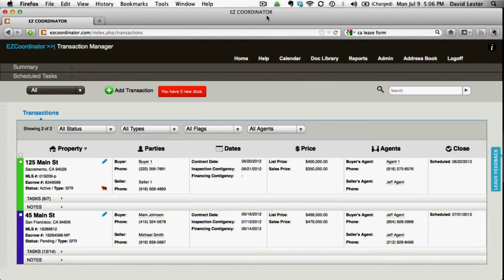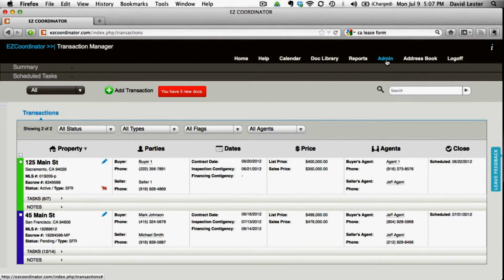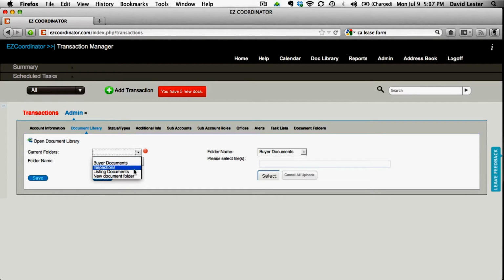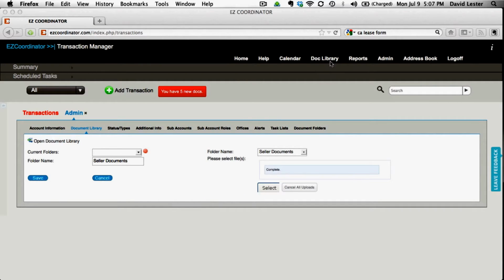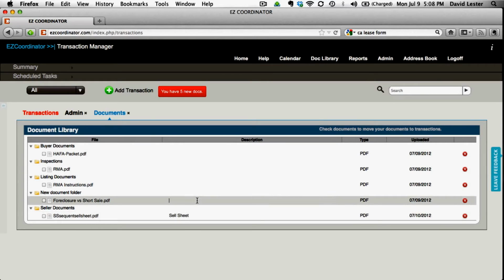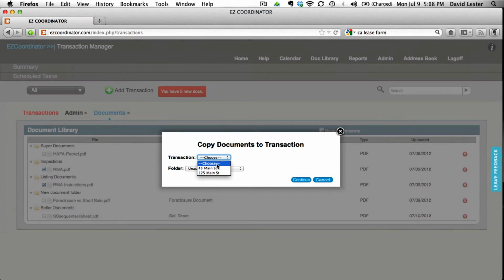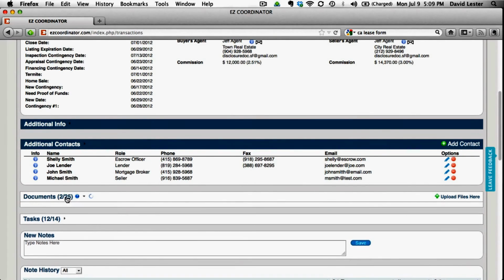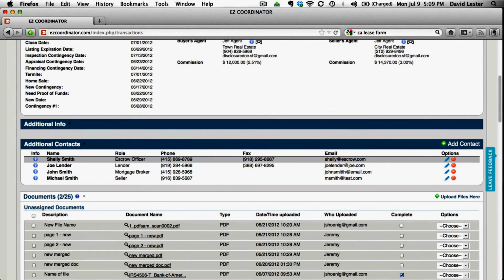Transaction Management: Using The Document Library | EZ Coordinator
The Document Library in EZ Coordinator is a central location that allows you to store & organize different documents needed for transactions.

Manage all your leads and transactions in one place whether you're a broker, agent or transaction coordinator.